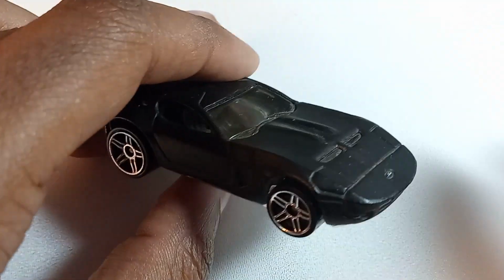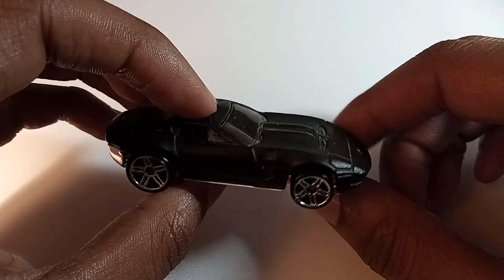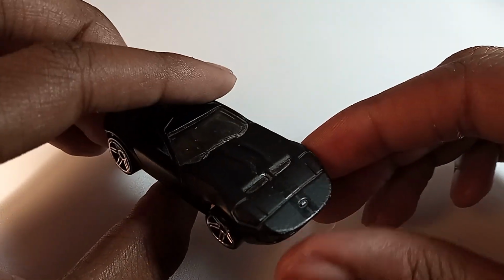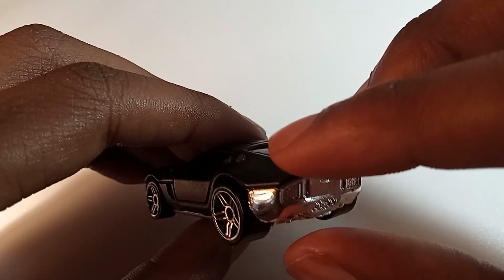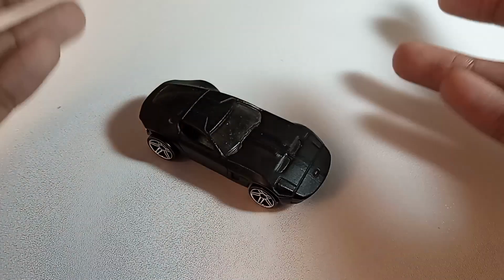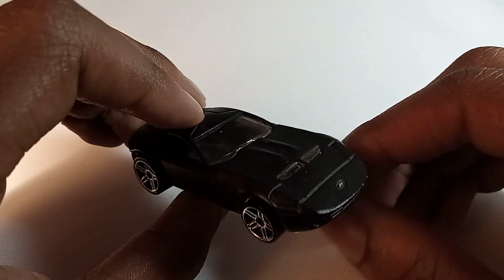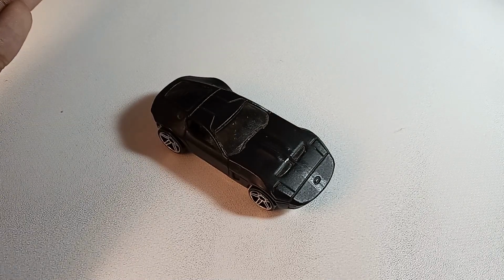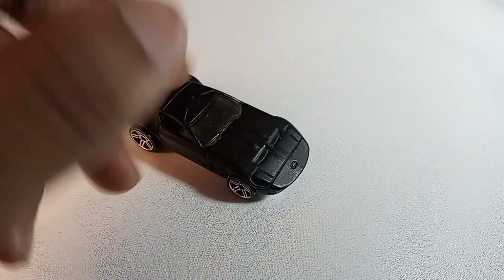Hot Wheels Ford Shelby GR-1 Concept (2006) | Diecast Car Review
In this video, we go over the Hot Wheels Ford Shelby GR-1 Concept, which was introduced in 2006 as a Mainline.